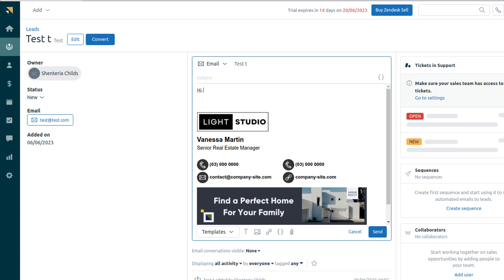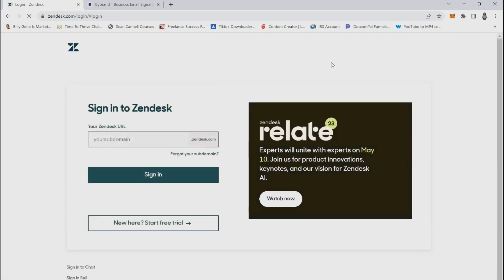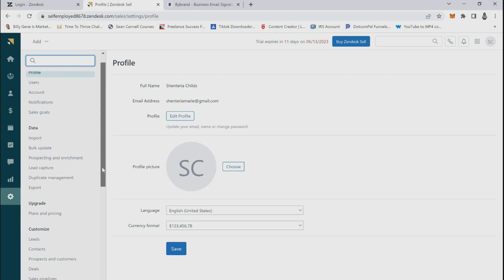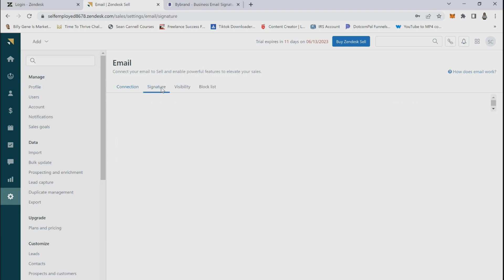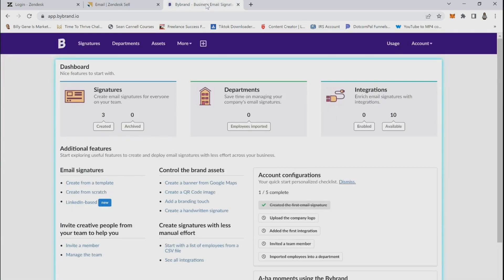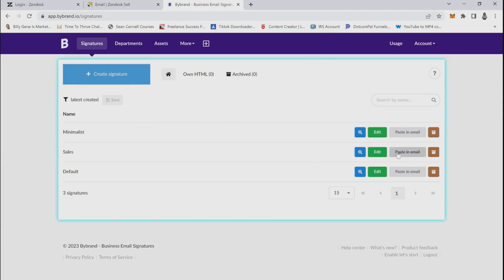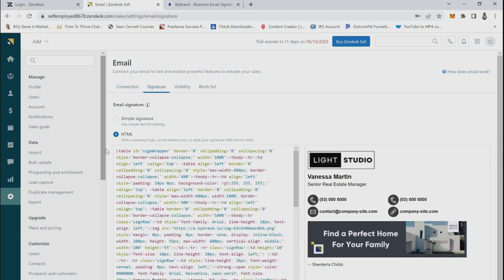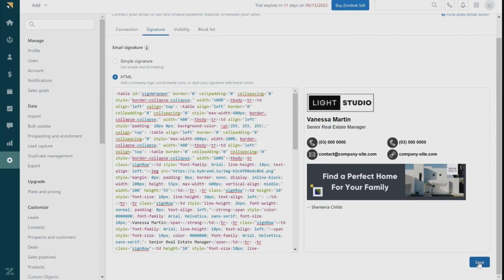Adding a perfect sales email signature to Zendesk Sell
In this tutorial, I am going to show you how to add an email signature to zendesk Sell. Adding an email signature to your sales emails is a great way to show professionalism, boost brand recognition, and it makes email marketing more effective.